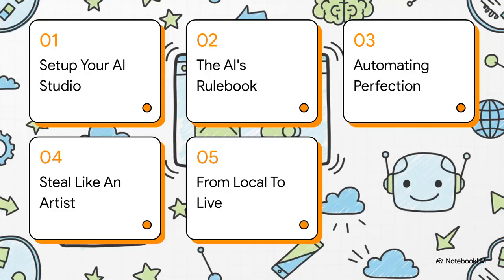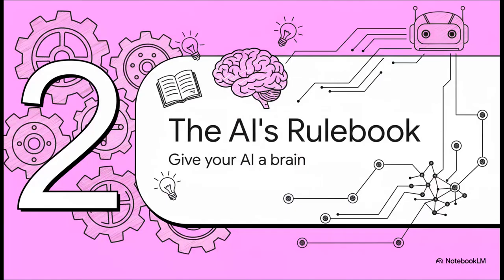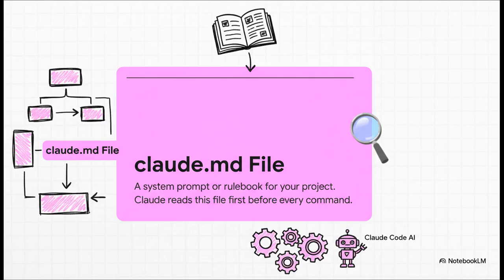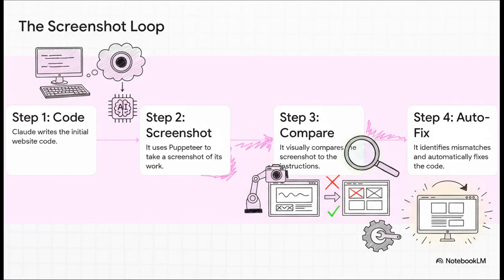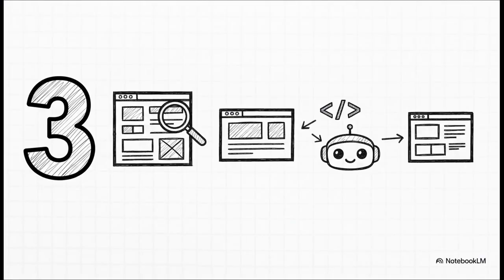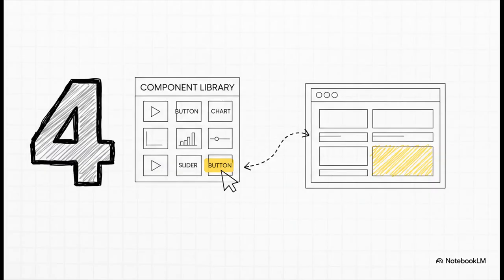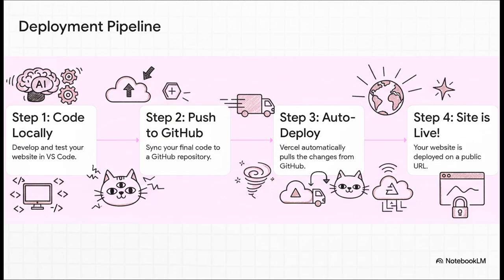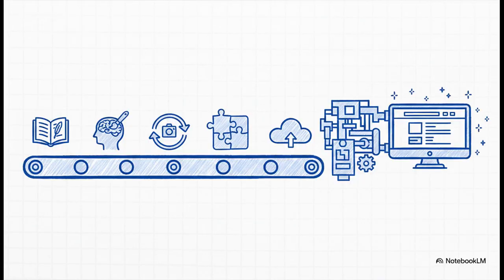Building Beautiful Websites with Claude Code Is Too Easy | Ai Verdict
Want to build professional, branded websites with AI that don't look like standard, clunky AI-generated code? In this video, Ai Verdict breaks down five simple hacks to master Claude Code inside Visual Studio Code. Whether you are a complete beginner or an experienced developer, you will learn how to spin up incredible, fully-customized landing pages in no time.
From setting up your automated coding environment to deploying your final site live on the internet, we cover everything you need to know.
👇 IMPORTANT LINKS & RESOURCES MENTIONED 👇
• FREE claude.md Template: Join our free Skool community to download the exact system prompt used in this video!
• Front-End Design Skill Tweet: Get the commands to install the front-end skill here.
• Level Up Your Business: Join our paid community, AI Automation Society Plus, for full courses and to connect with thousands of members building businesses with AI.

⏱️ WHAT WE COVER IN THIS VIDEO:
• The Setup: How to install Visual Studio Code and the Claude Code extension (requires a paid Anthropic Pro or Max subscription).
• Hack 0: The claude.md File: Why you need this markdown file to act as a system prompt and core rulebook for your AI agent.
• Hack 1: The Front-End Design Skill: The secret command that forces Claude to use modern UI elements, animations, and dynamic designs so your site looks professional. Plus, how to tag a brand_assets folder to instantly apply your logo and exact brand colors.
• Hack 2: The Screenshot Loop: How to use Puppeteer so Claude Code can automatically take screenshots of its own work, compare it to your instructions, and fix its own mistakes before you even see it.
• Hack 3: Cloning Inspiration: Find a site you love on Dribbble or Awwwards, copy the style code, take a screenshot, and let Claude clone the layout perfectly.
• Hack 4: Custom Components: How to inject high-quality, unique elements (like glowing buttons or animated backgrounds) from libraries like 21st.dev. Warning: Learn why you must turn OFF the screenshot tool when using dynamic animations!
• Hack 5: The Deployment Pipeline: How to safely test changes on your local host, push your final code to a GitHub repository, and automatically deploy it to a live URL using Vercel.